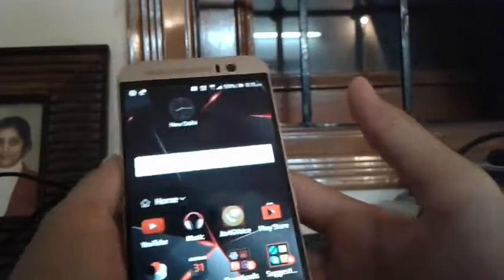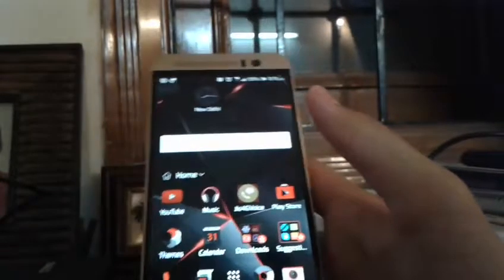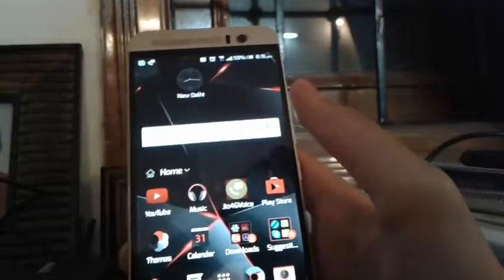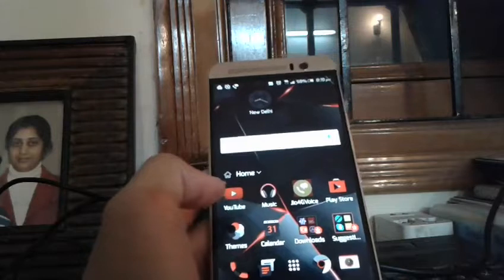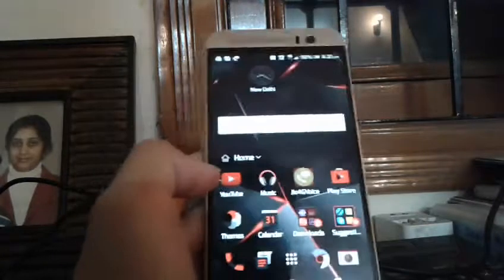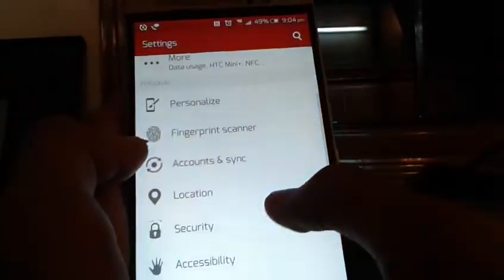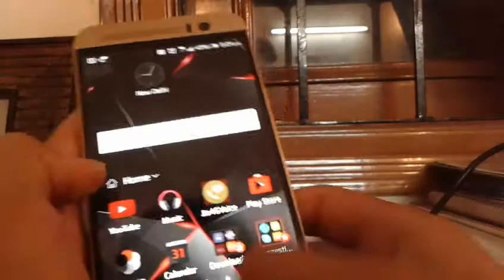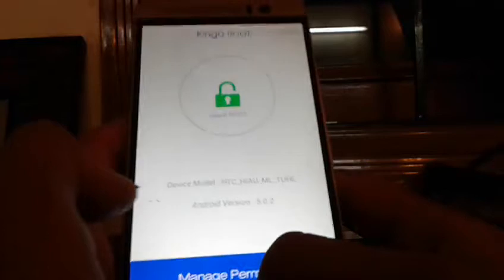Rooting Your Android - Fully Explained